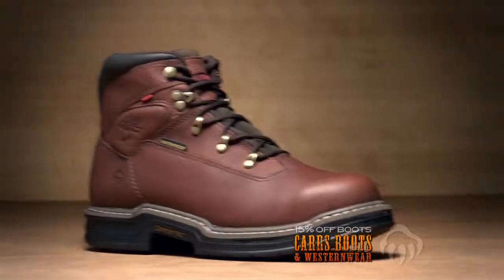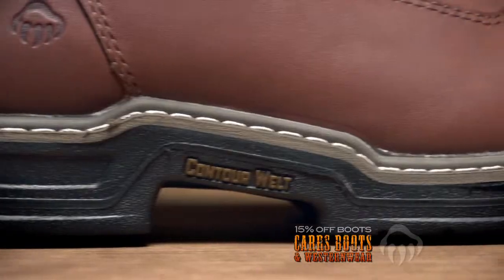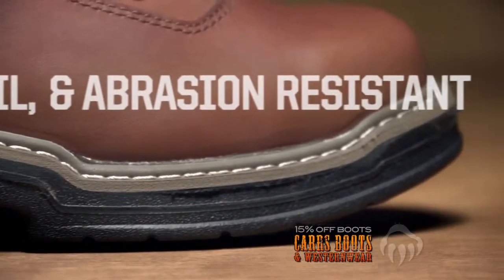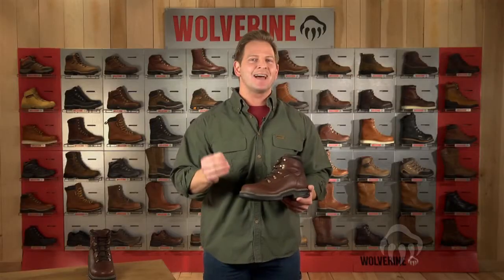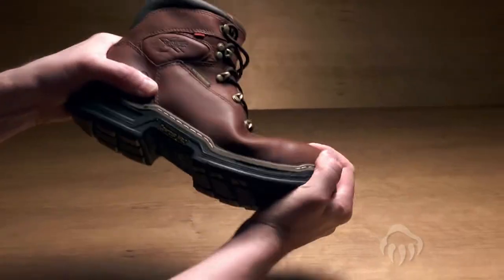Carrs Boots - Wolverine Contour Welt - HD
Produced by: KCOY-TV Production Editor: Ben Slocum Videographer: Ben Slocum